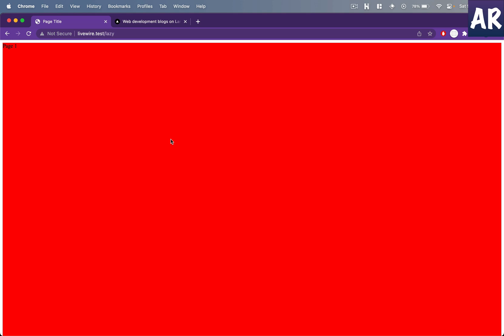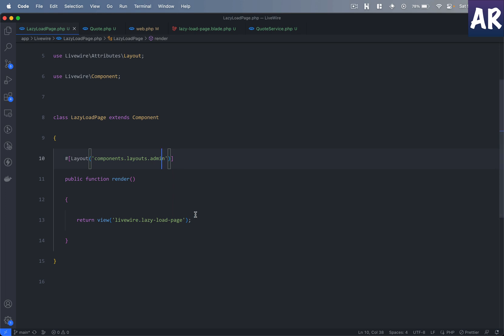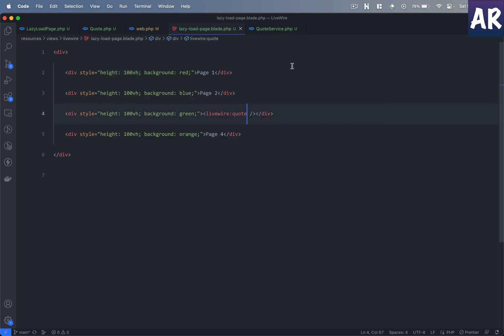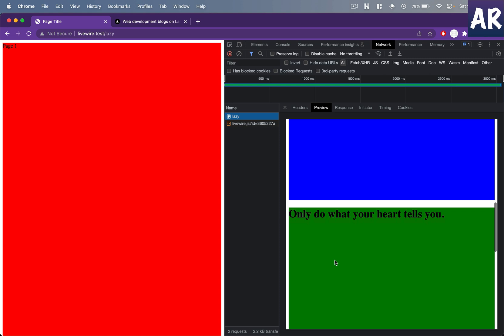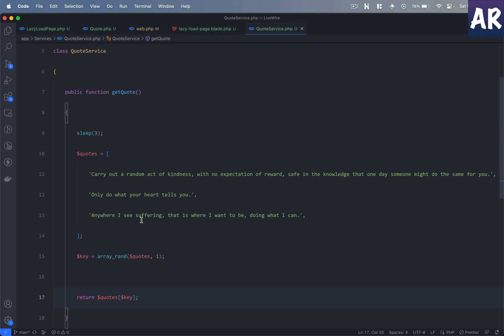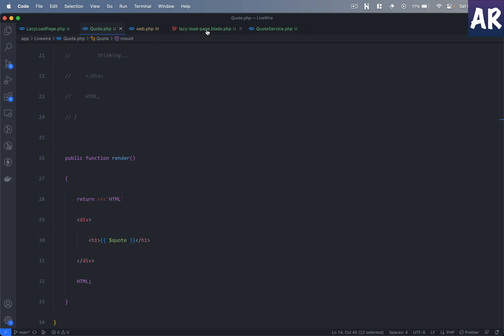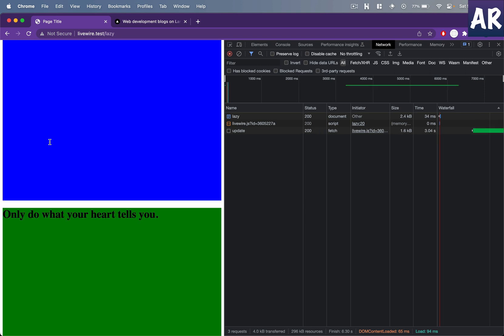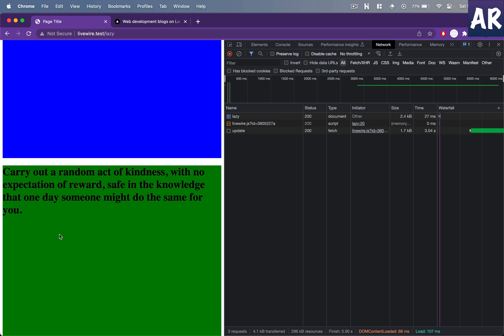14 - Boosting Performance: Lazy Loading Components in Laravel Livewire 3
Welcome to our latest tutorial on Laravel Livewire 3! In this video, we'll explore a powerful technique for boosting your web application's performance - Lazy Loading Components.

Key Points Covered in this Video:

Lazy Loading Component: We'll start by explaining what lazy loading of components means in Laravel Livewire 3. You'll learn how to implement this technique to defer the loading of components until they are actually needed, optimizing your app's performance.

Page Speed Impact: Discover the significant impact lazy loading can have on your page load times. We'll dive into real-world examples and show you the before-and-after effects on your website's speed.

How We Use the Placeholder Method: We'll walk you through the step-by-step process of implementing lazy loading using the placeholder method in Laravel Livewire 3. You'll gain a clear understanding of the code and techniques required to make your web application faster and more responsive.

By the end of this tutorial, you'll have a solid grasp of lazy loading components and how to use the placeholder method effectively in Laravel Livewire 3, all aimed at improving your website's performance.

If you're looking to enhance your web development skills and optimize your Laravel Livewire 3 applications, this video is a must-watch.

Let's supercharge your web app's performance together – let's dive in! 🔥